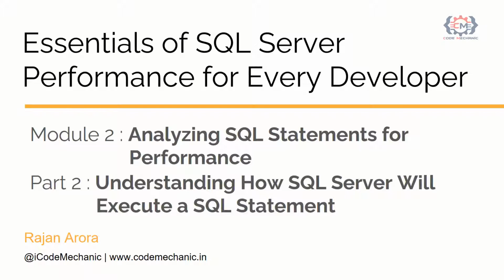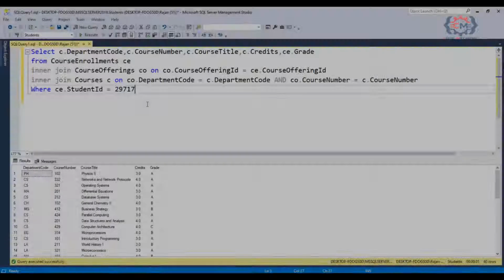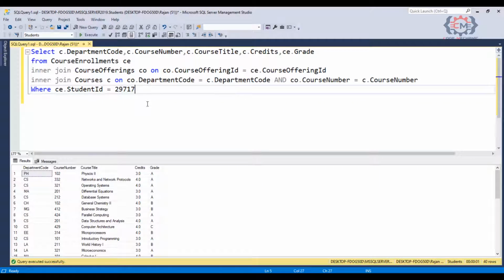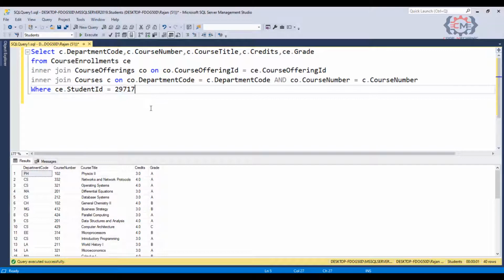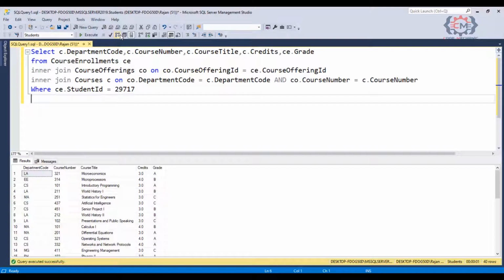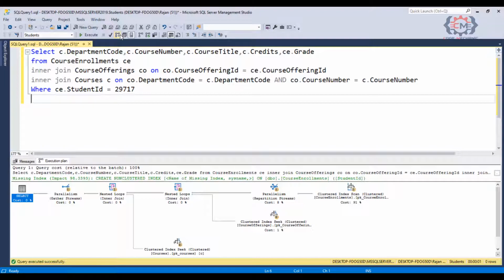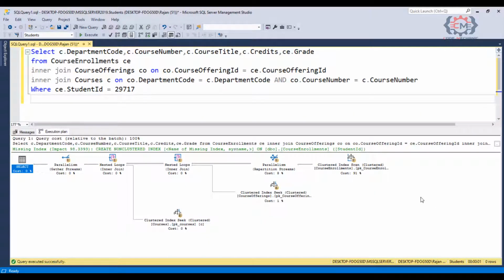2.2 Simple Explanation to Master that How SQL Server Will Execute a SQL Statement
In this video we are going to see that How SQL Server will Execute a SQL Statement using a Execution Plan.

To execute a SQL Statement what sqlserver doing is it's taking our statement and it's broken it down into the individual steps that SQL Server is going to have to perform when it executes this statement, and each of these steps is represented by one of the icons. Now you might have a question that How did SQL Server arrive at the Execution Plan?

Well, it looked at the tables our statement is accessing, and any indexes that are on those tables, and what we're trying to do in our statement, and it very quickly compared all of the different options for how our statement could be processed, and it determined that this set of operations in this order was the most efficient. When we have a statement that we don't think is performing the way that it should, the first thing that we want to do is we want to pull up the execution plan like this and understand what steps SQL Server is performing, and if any of these steps are inefficient and time-consuming, if there's anything we can do about those steps to affect them or affect the overall plan and get them to be more efficient. This is just like if you're troubleshooting a slow code in a language like C# or Java. You would go and find out what steps are being executed in that program, and figure out if any of those steps was a bottleneck or could be executed faster, and what you could do speed things up, and really the same thing that we're doing here.

Full Course on Essentials of SQL Server Performance for every Developer